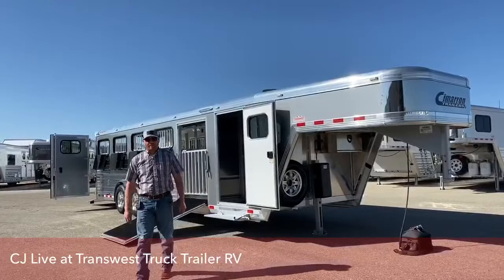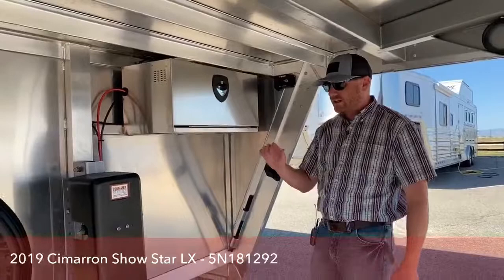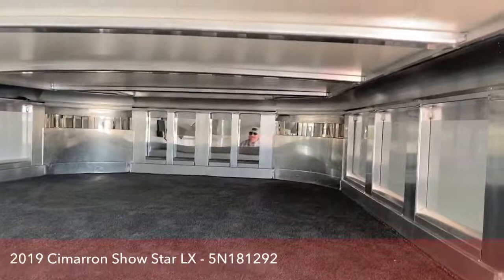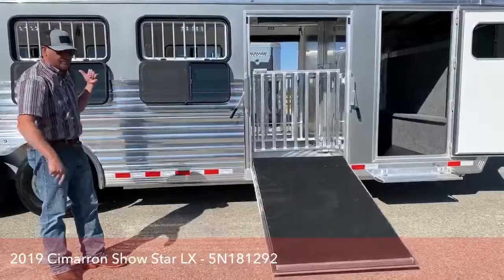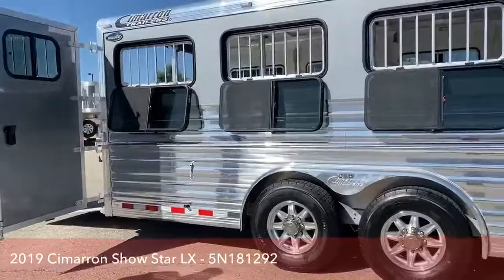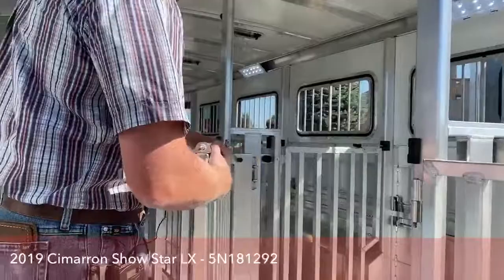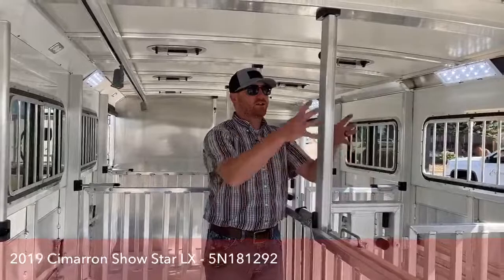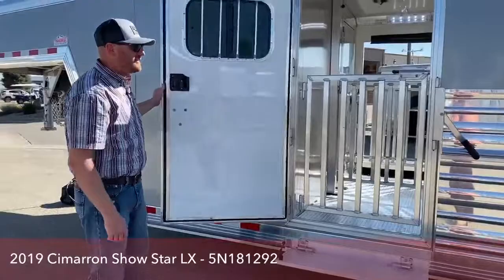Transwest Truck Trailer RV with a 2019 Cimarron Show Star LX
CJ LIVE with a 2019 Cimarron Show Star LX - 5N181292